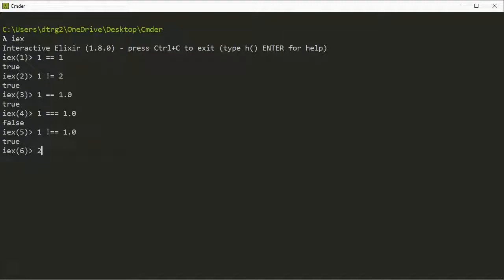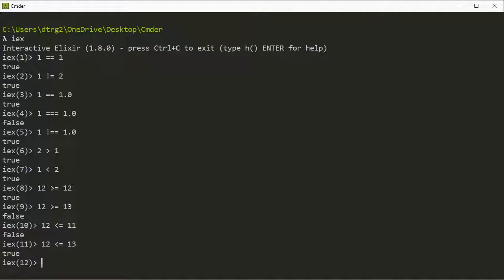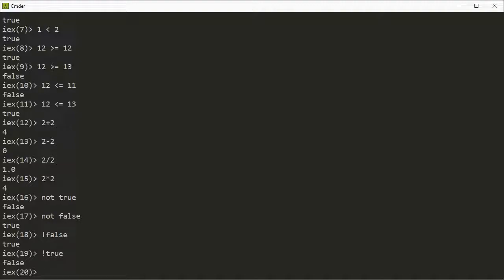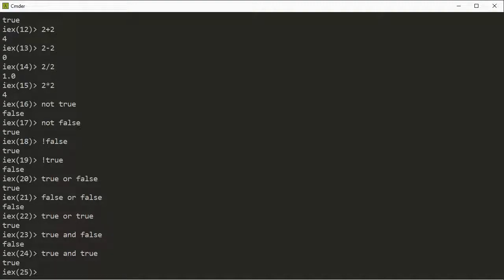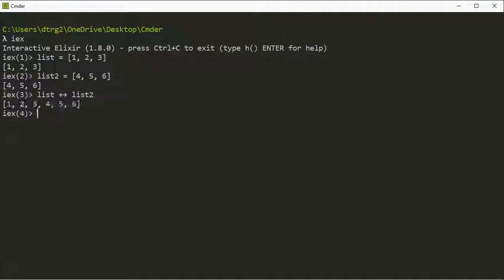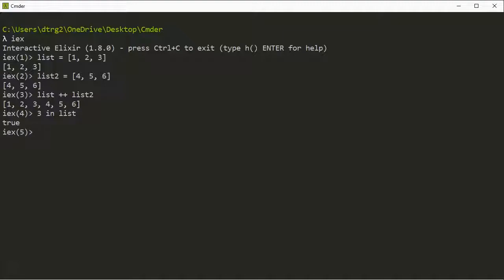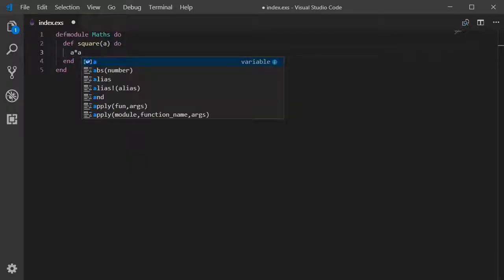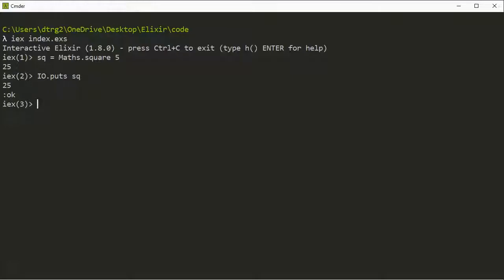Everything You Need To Know About Elixir Operators